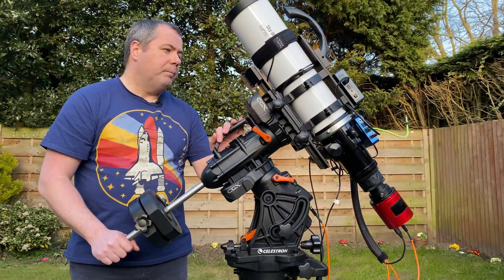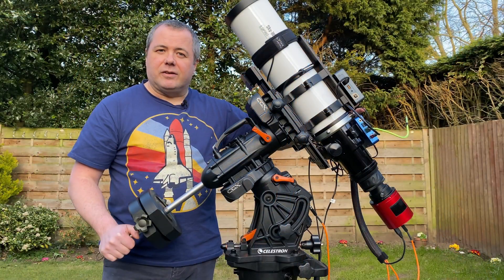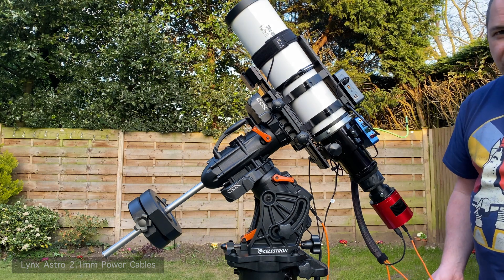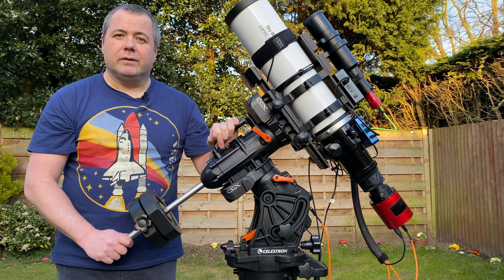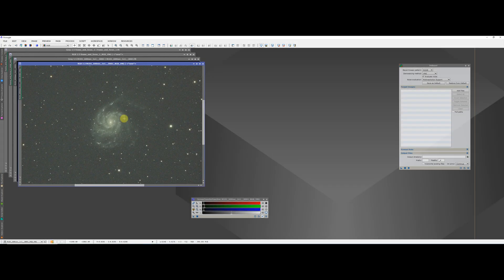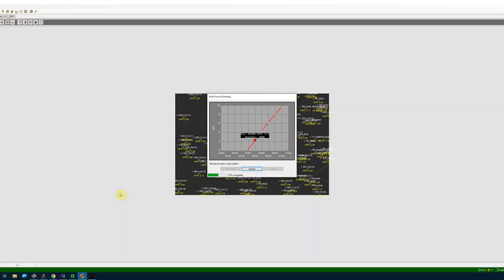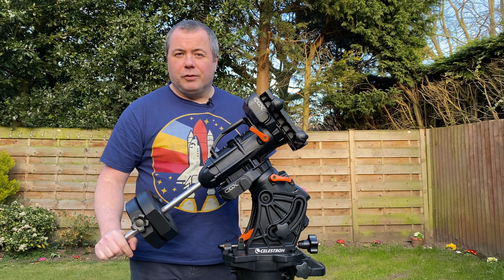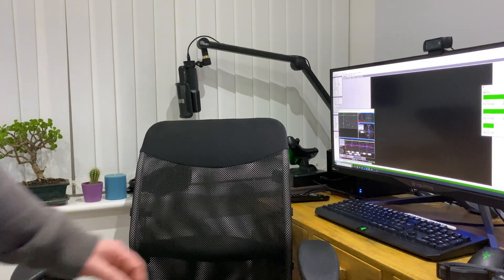Lets Image The Pinwheel Galaxy - M101 in HaRGB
In this video, I capture the Pinwheel Galaxy over two nights using 10 minute exposures. My first time combining Narrowband and Broadband images to create a HaRGB image. Don't forget to watch the outtakes at the end

In total I got 7 hours of integration time
28 x 600s Broadband subframes
14 x 600s Narrowband subframes

Video Contents
00:00​​ Introduction
00:52​ Equipment Overview
05:14​ First Light Gathered
06:24​ Automatic Meridian Flip
07:28 Early Morning Update
08:59​ Final Image
09:54 Outtakes

ZWO​ ASI2600MC Cooled Camera at -10
Celestron​ CGX EQ Mount
Pegasus PocketPower Box Advance
Sky​-Watcher ESPRIT 100ED Refractor Telescope
Orion 60mm Guide Scope
ZWO ASI290mm Guide Camera
Primalucelab​ Sesto Senso 2 Focuser
QHY​ Polemaster

APT v3.84
PHD v2.69dev4
SGP v3.0x
Stellarium v20.4
Pixinsight v1.8.8-7